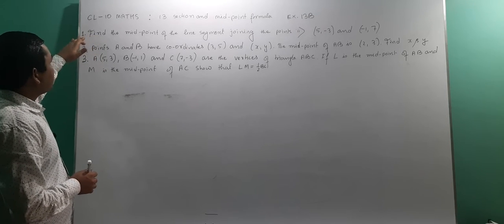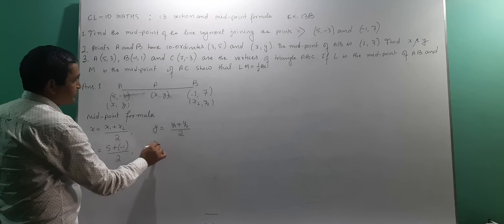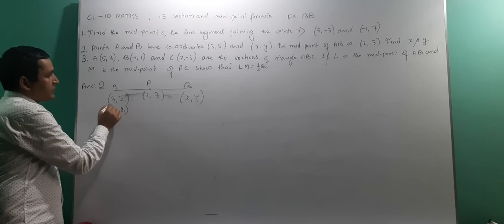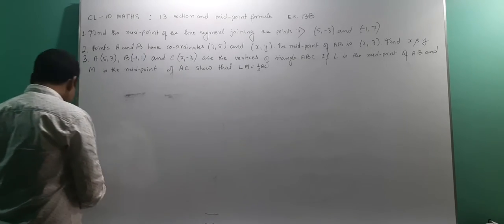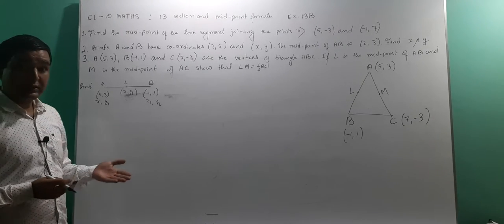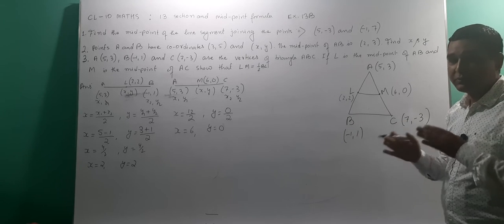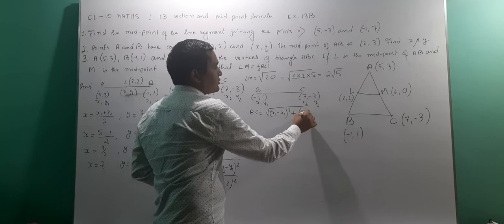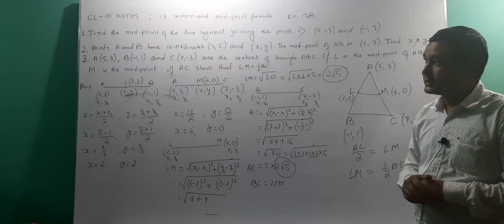Class 10 Maths - Section and Midpoint formula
Mr. DB Chettri